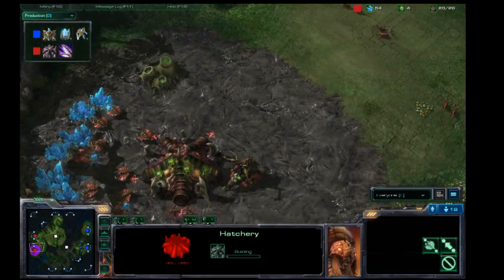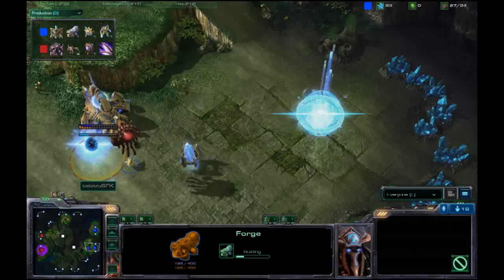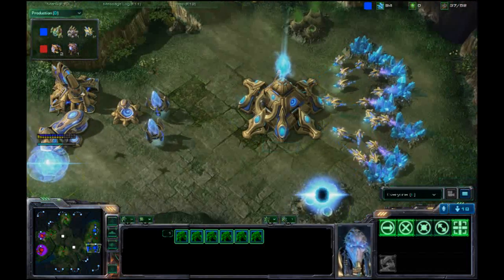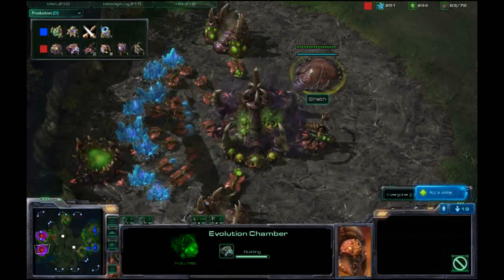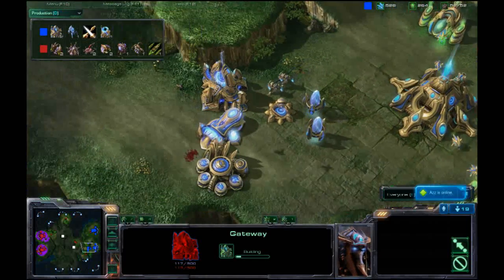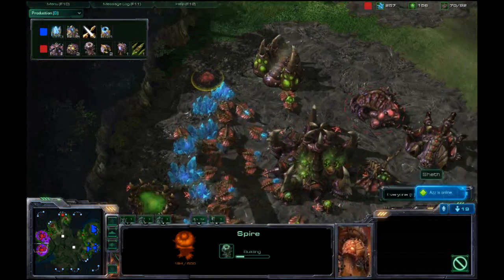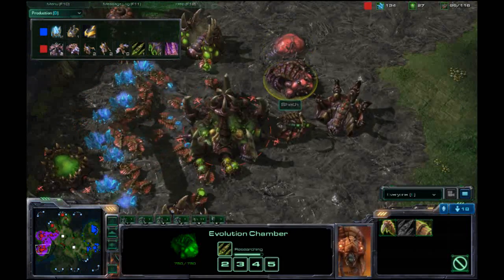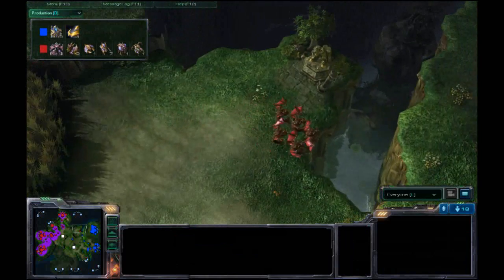Sheth vs. Ace Game 4 1/2 - StarCraft 2 Beta Commentary (#38)